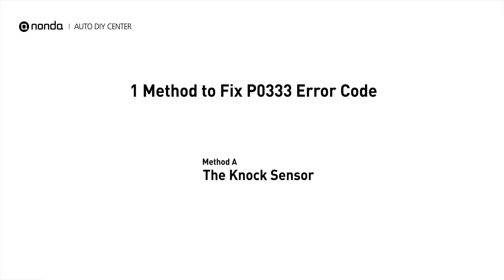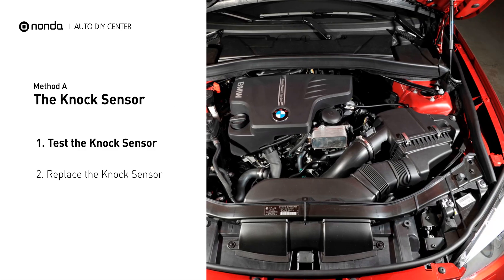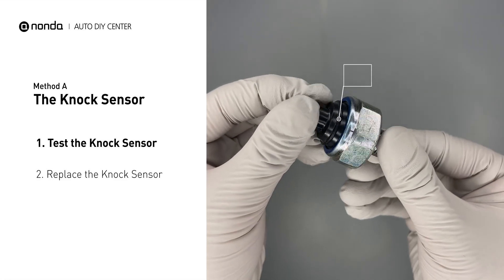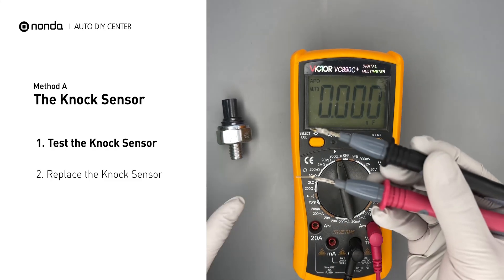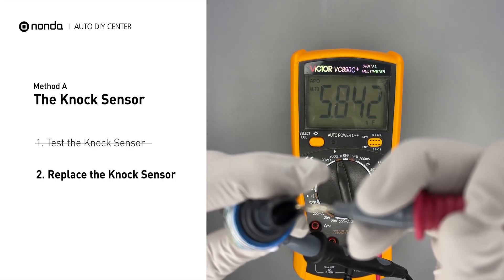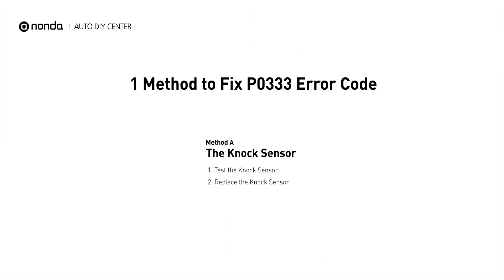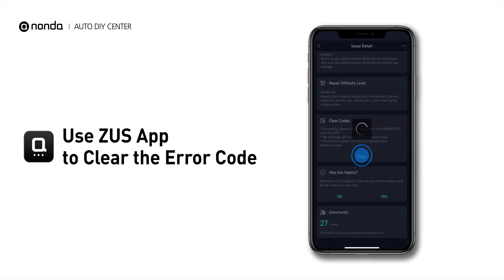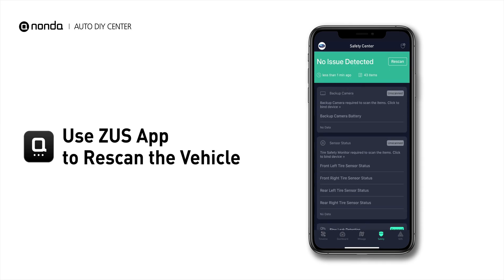How to Fix P0333 Engine Code in 2 Minutes [1 DIY Method / Only $10.92]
Claim your FREE engine code eraser

Engine Code P0333 Saving Repair Parts:
Knock Sensor

Engine Code P0333: Knock Sensor 2 Circuit High Input (Bank 2).
It means that the input voltage from a knock sensor circuit in one of the cylinders on bank 2 is higher than the manufacturer's limitation.
The Knock Sensor. How to replace The Knock Sensors. How to clean The Knock Sensor. Tips and tricks for replacing The Knock Sensor in your car and fixing code P0333. Tips and tricks for cleaning The Knock Sensor in your car and fixing code P0333.

Fix Engine Code P0333 Easy DIY Method A | The Knock Sensor
1. Test the Knock Sensor
2. Replace the Knock Sensor

0:00 What is P0333
0:32 Method A - The Knock Sensor
1:13 Claim a FREE Engine Code Eraser